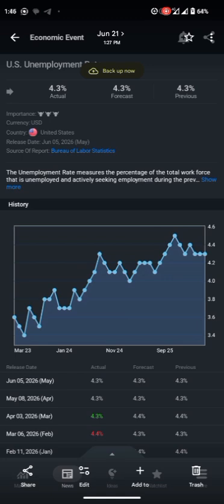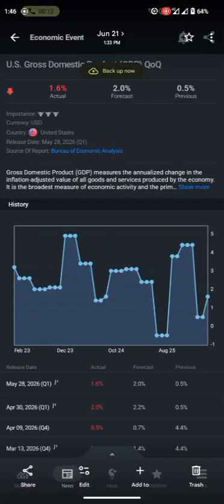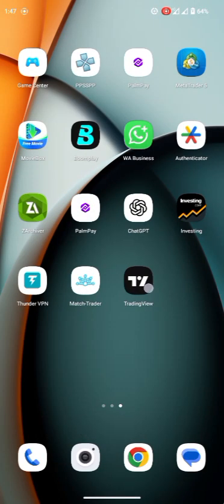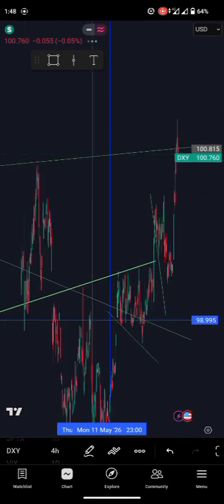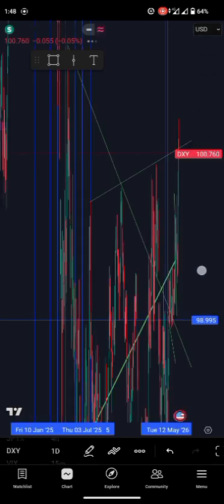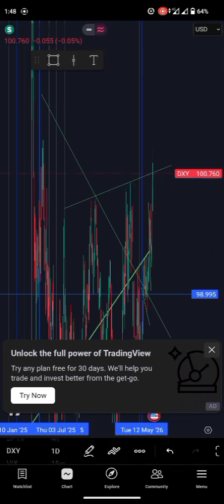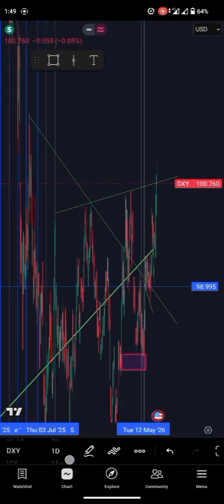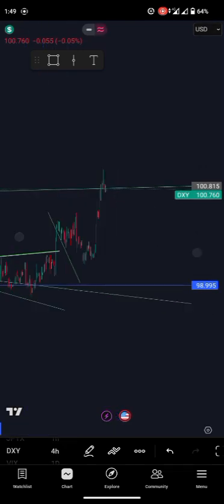USD FUNDAMENTAL OUTLOOK FOR JUNE